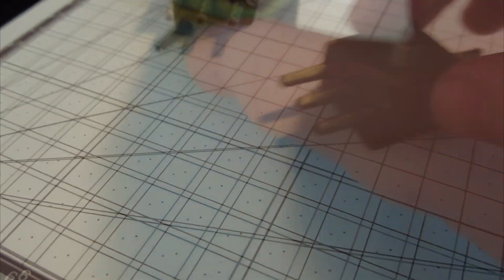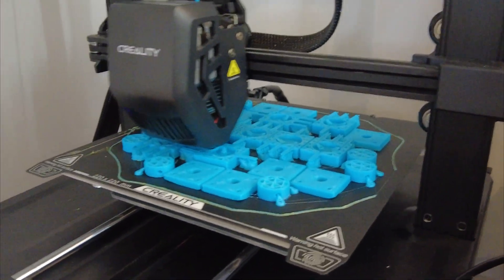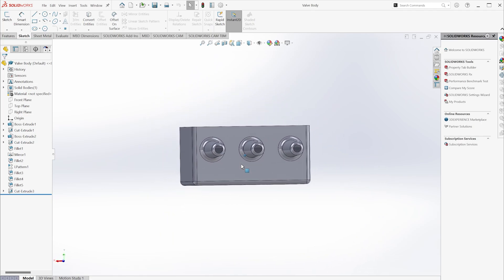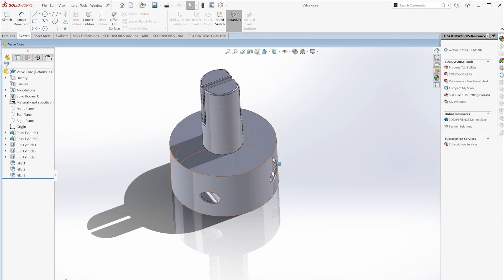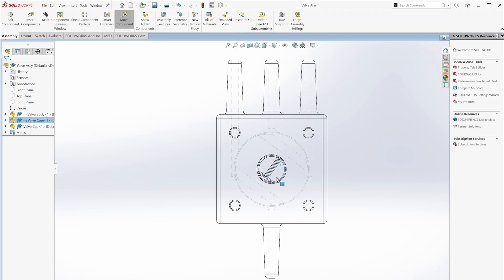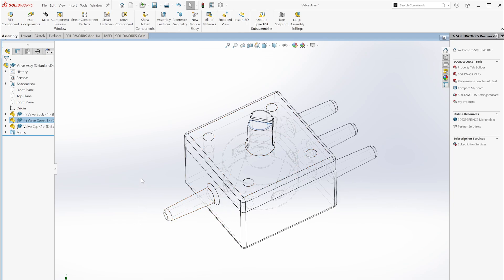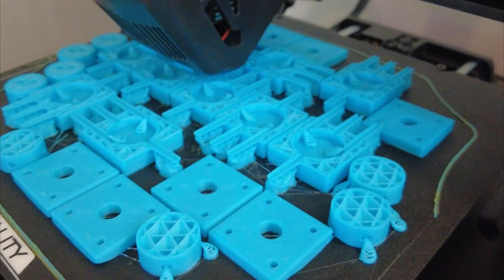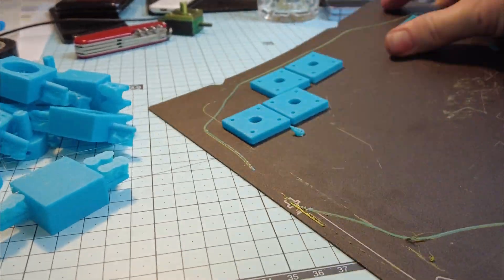Creating a DIY 4 Way Pneumatic Valve With 3D Printing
Hello everyone! 🚀

In today's video, I'm excited to share a project I've been working on: building a reversible air supply valve. While running around troubleshooting various tasks, I realized I forgot my GoPro, so I couldn't capture all of today's adventures. But I did manage to document this project to give you an inside look at my prototyping process.

I'll guide you through the steps of designing and 3D printing a reversible air valve, a handy component for pneumatic systems. This valve is designed to switch between pressure and vacuum on a pneumatic actuator. Despite the porosity of FDM 3D prints and the generous tolerances needed to make everything work smoothly, the valve is functional when connected to a compressor with light pressure.

What You'll Learn:
CAD Software: We'll explore how I used SolidWorks to create this project.
3D Modeling and Prototyping: See how I progressed from the first prototype to a working second version.
Engineering for Education: Learn how this project will be used in my classroom to teach students about fluid power.
Key Components:
Valve Body: A simple 30mm square with supply-side ports for pressure, exhaust, and vacuum.
Valve Core: A cylinder shape with strategically placed orifices for optimal function.
Valve Cap: A cap that seals the system and can be secured with screws.
After two iterations, the second prototype is working, and I'm moving ahead with production! I'll be using these valves in my classroom to help students understand pneumatic and hydraulic systems hands-on.

The project also includes designing a ball crank for the spigot to be controlled by a servo motor. This addition will provide full control of the pneumatic system, allowing my students to see fluid power in action.

Join Me:
I believe that practical, hands-on learning is the best way to engage students, and this project is a step toward that goal. Fluid power is everywhere in industry, and this project will give my students a chance to experience it firsthand.